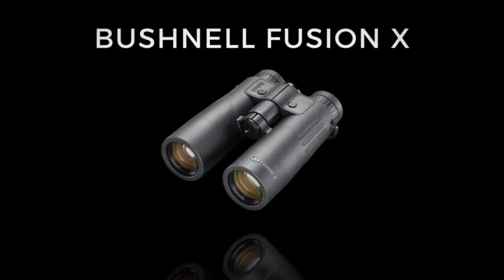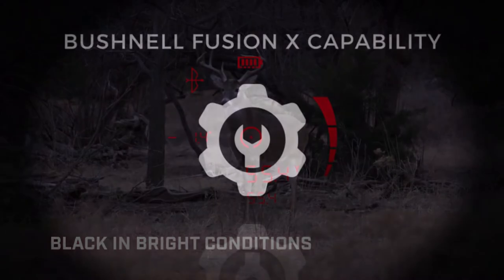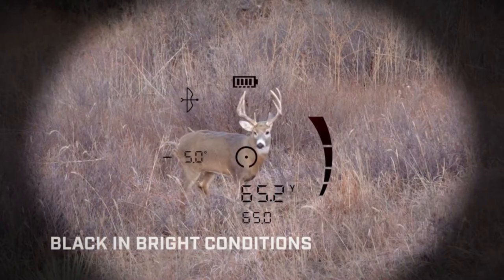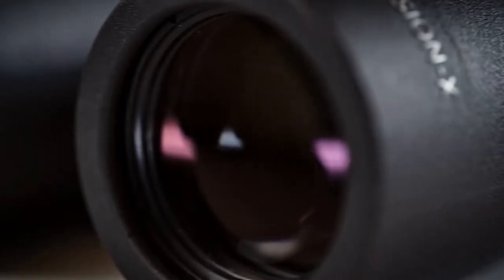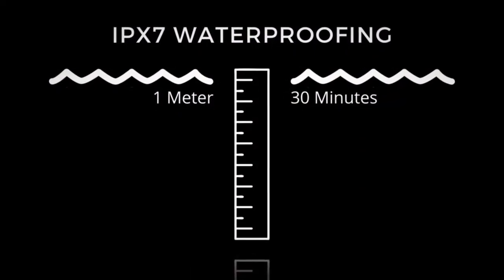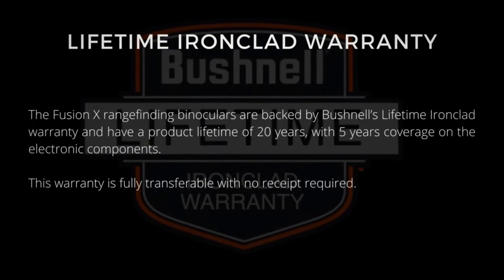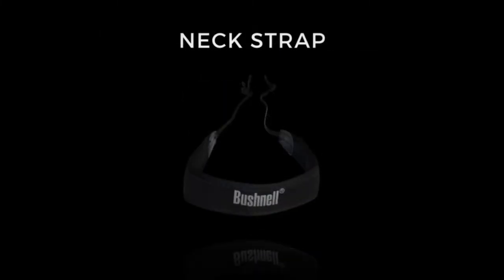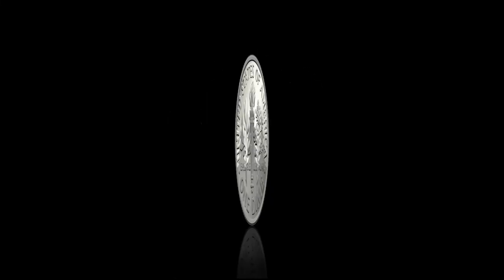Bushnell Fusion X Range-finding Binoculars | Quick Review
Bushnell Fusion X

Rangefinding Binoculars on Amazon